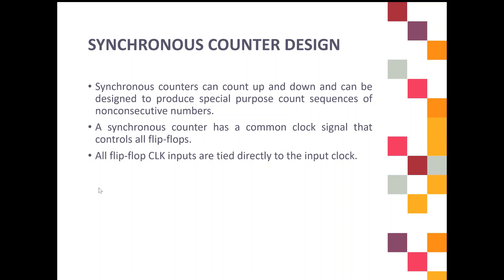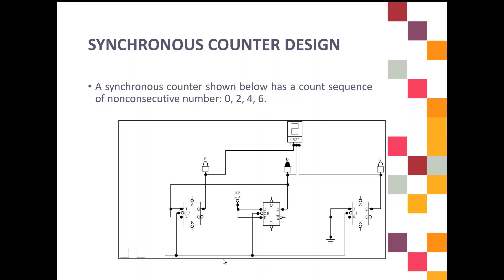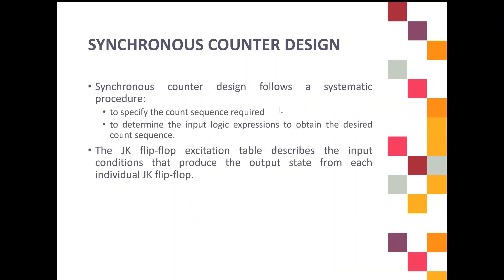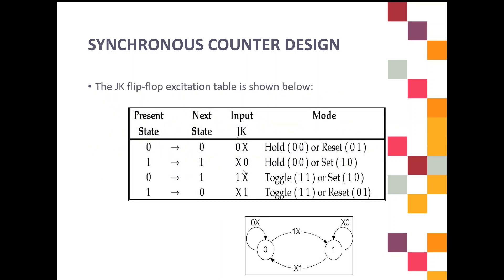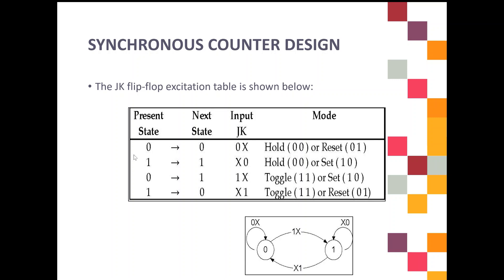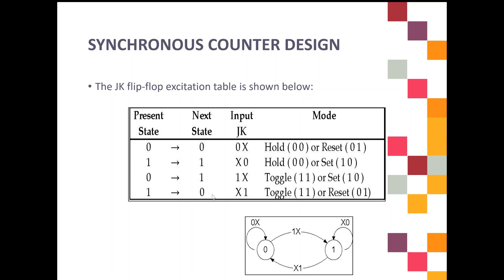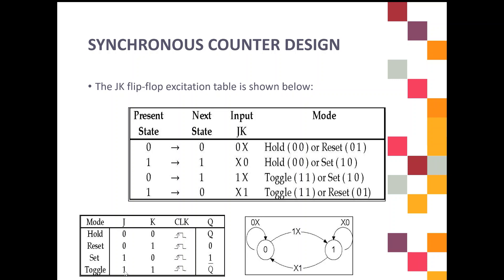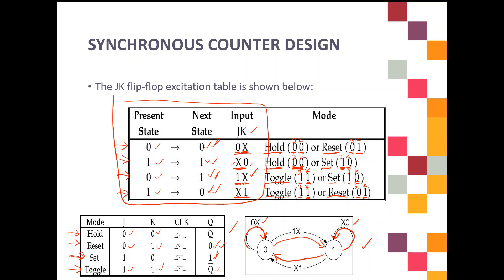3) Synchronous Counter Design